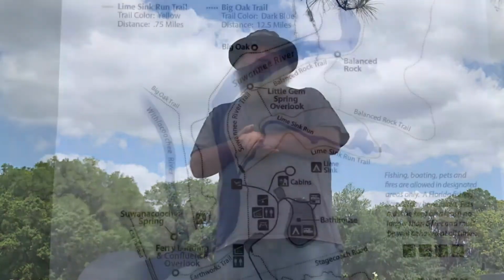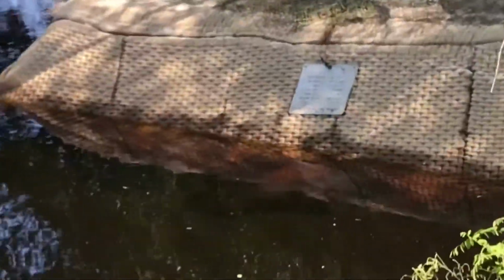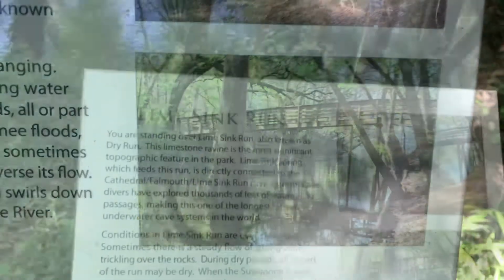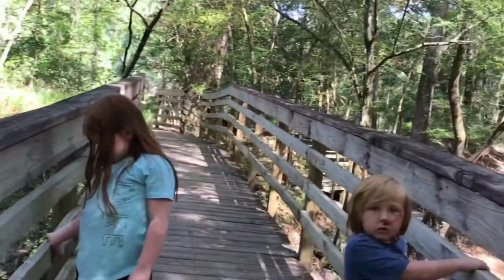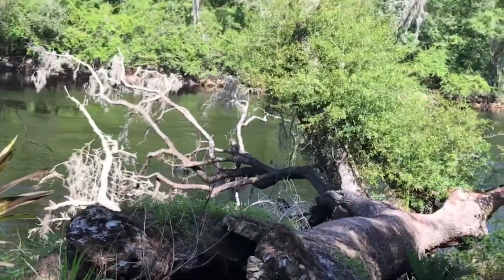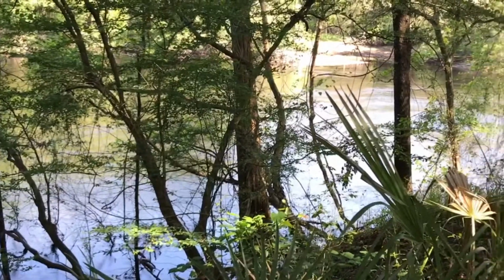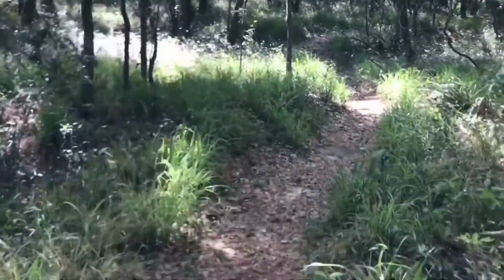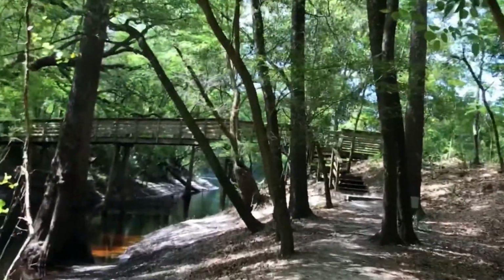Suwannee River Trail to Little Gem Springs